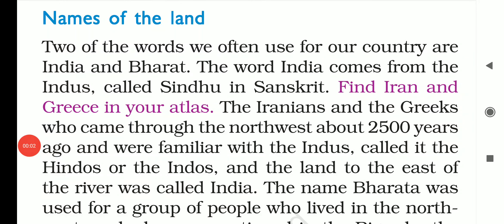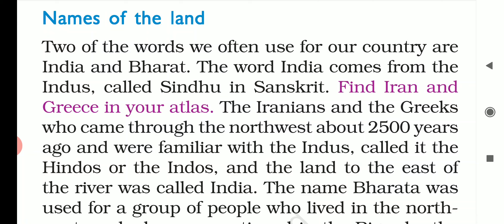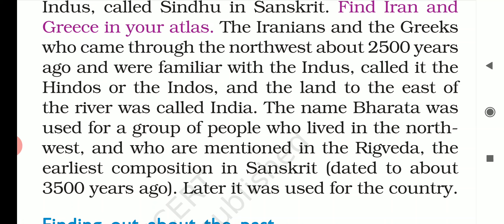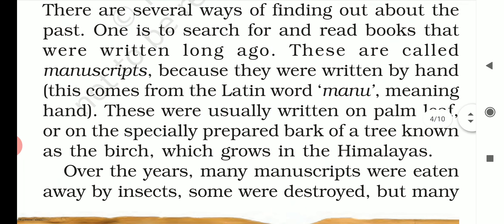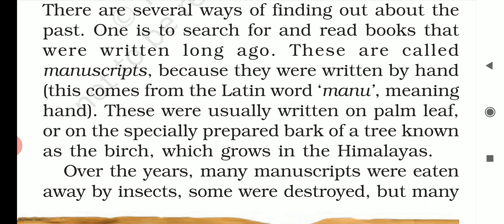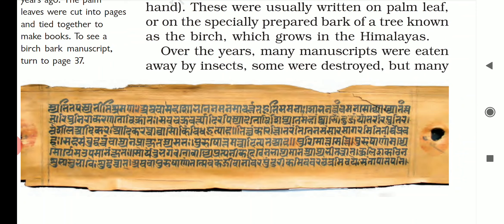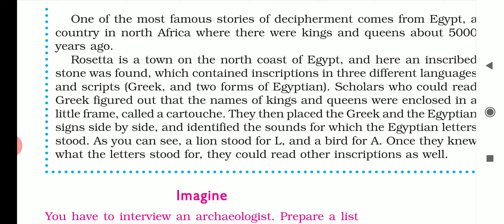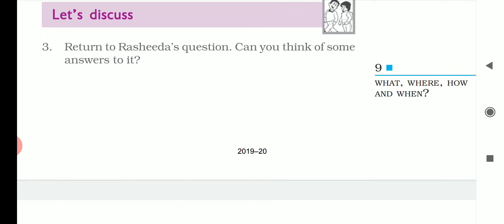Our Past - I Chapter 1 Part 2 | WHAT, WHERE, HOW AND WHEN? | NCERT | CBSE | History Class VI